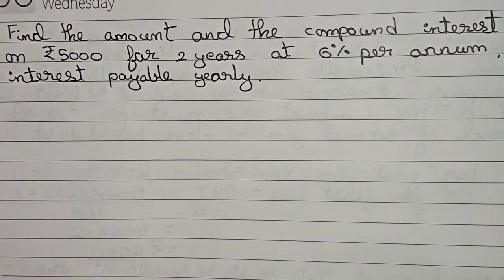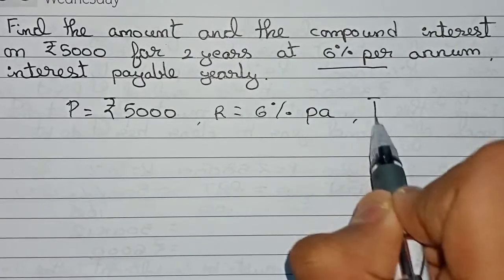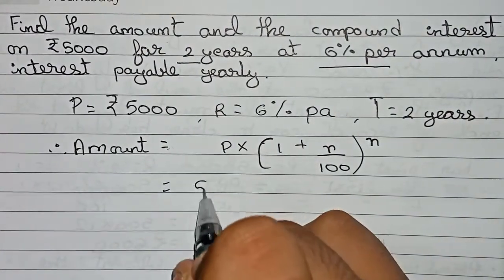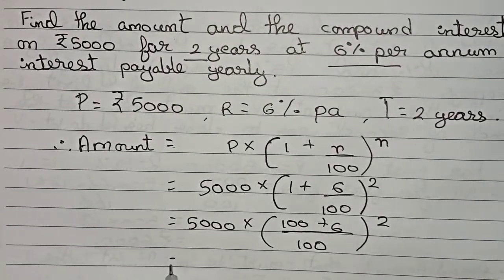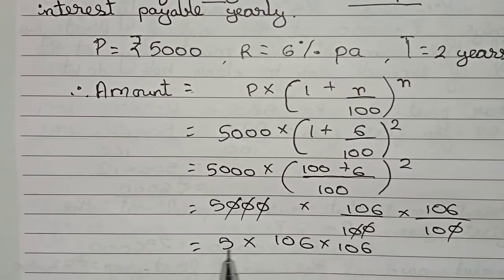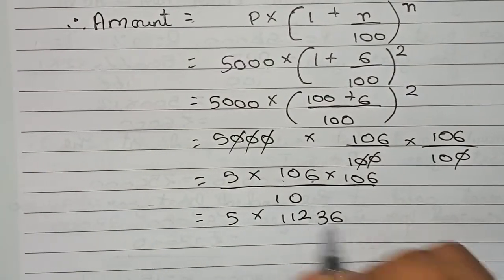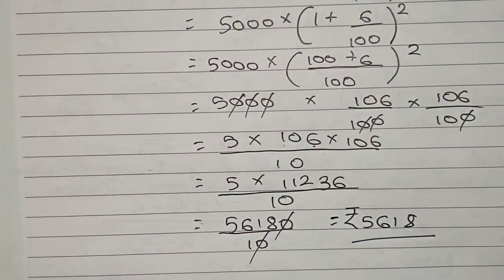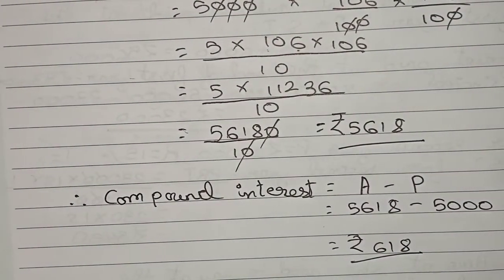Find the amount and the compound interest on ₹5000 for 2years at 6%per annum interest payable yearly